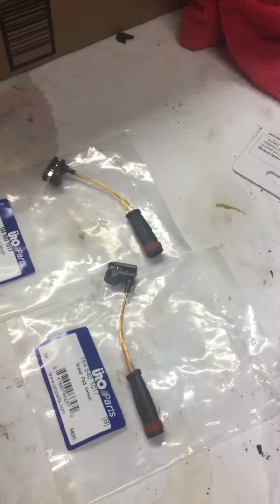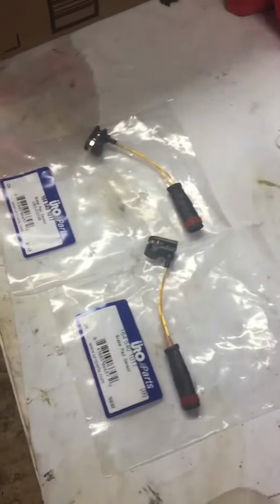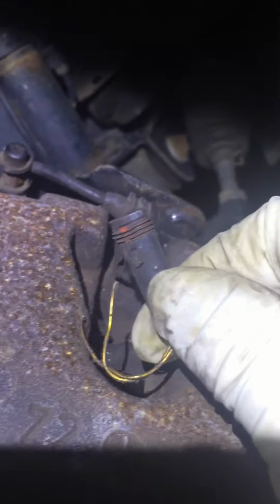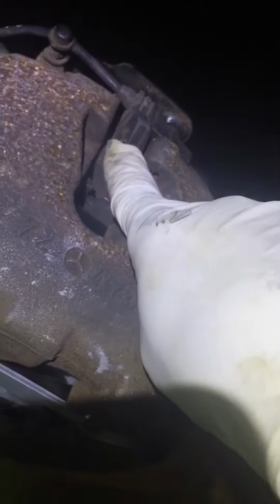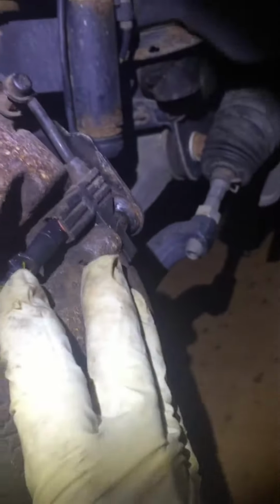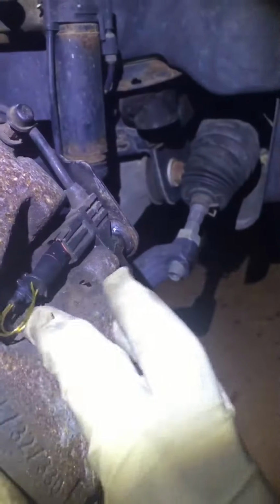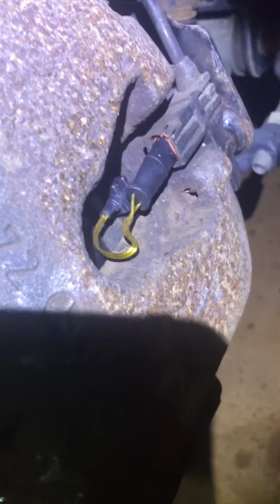Front brake sensors replacement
M. Benz E Class Front Brake sensors replacement